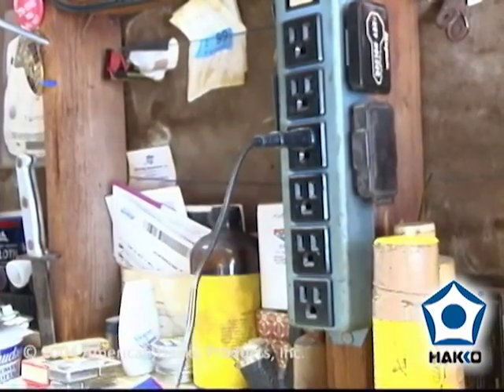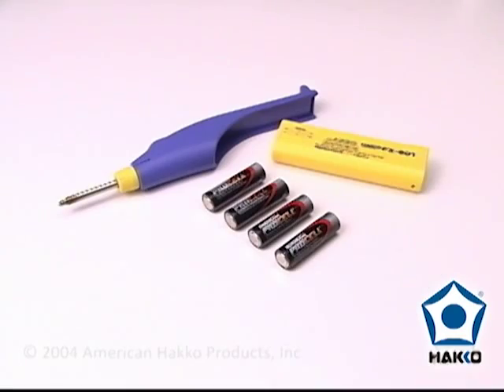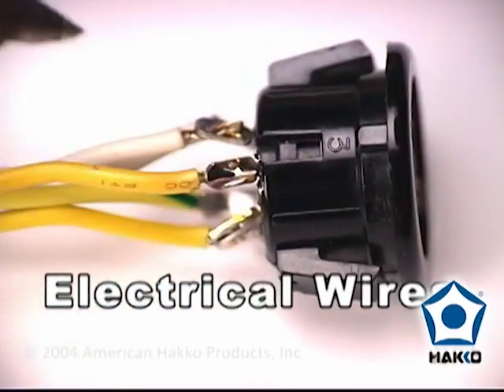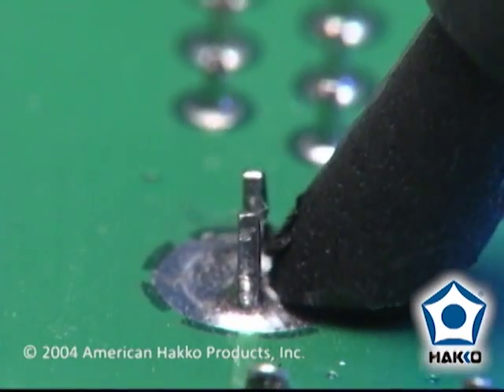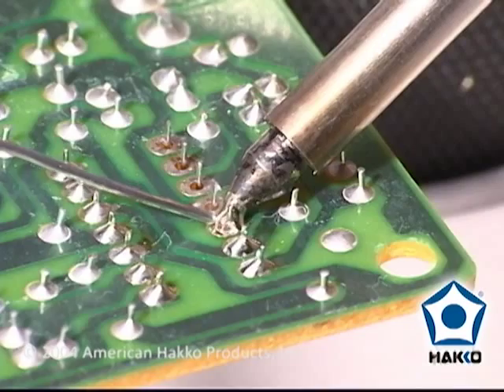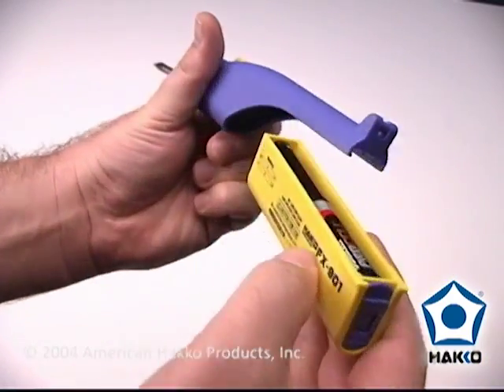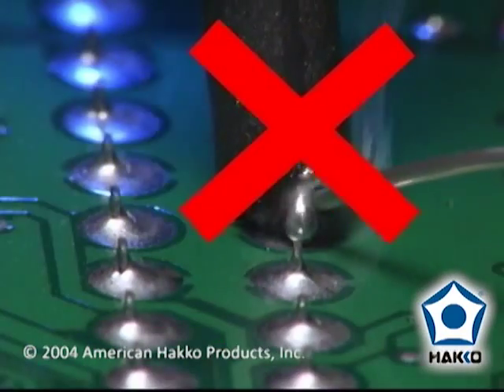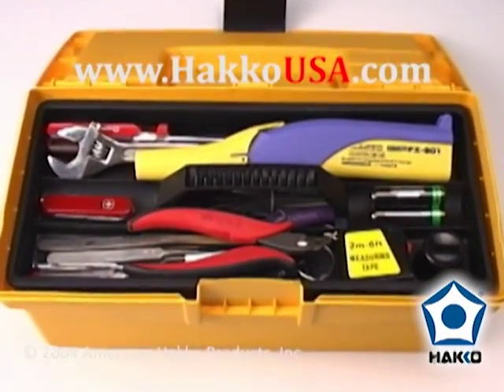Hakko FX-901 Cordless Soldering Iron by American Hakko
This is the official video from American Hakko — Have you ever needed to solder something but the nearest power outlet was too far away or not available at all? What would you do? The Hakko FX-901 cordless soldering iron runs on 4 AA batteries and is designed for light soldering projects — Please visit the HakkoSoldering Channel for more information.